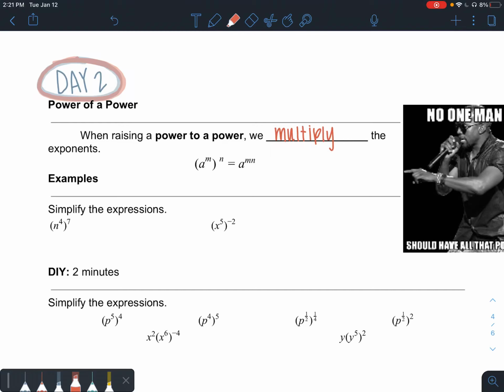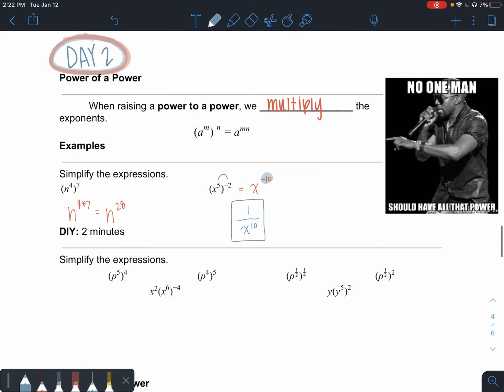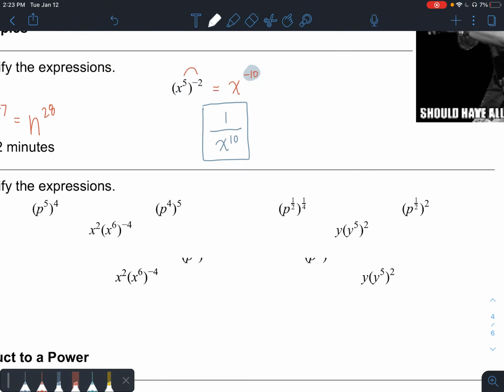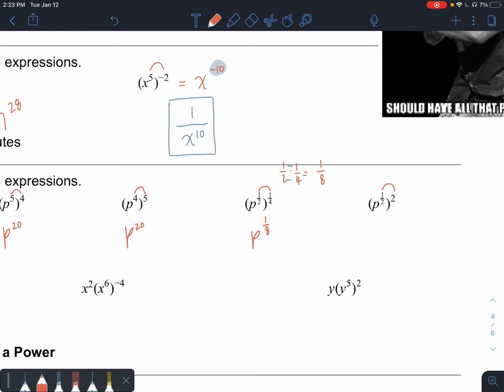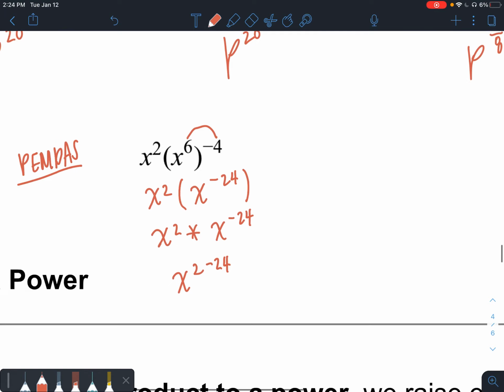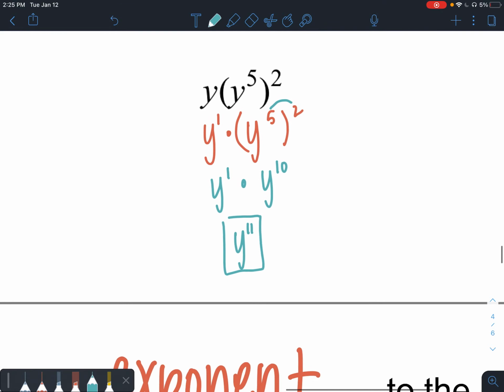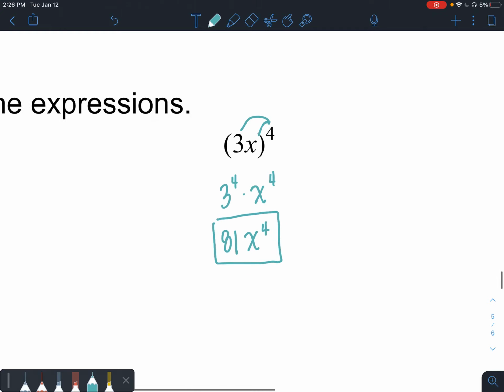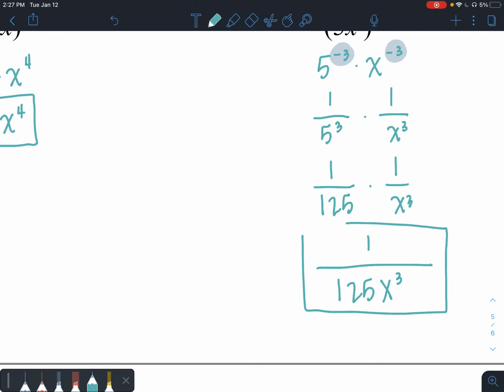Algebra II 6.1 Day 2 Notes